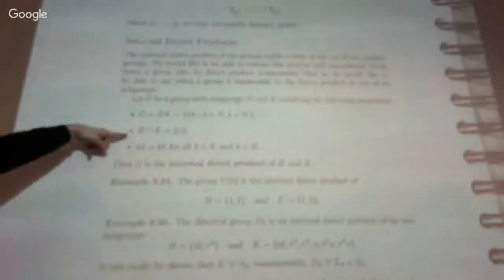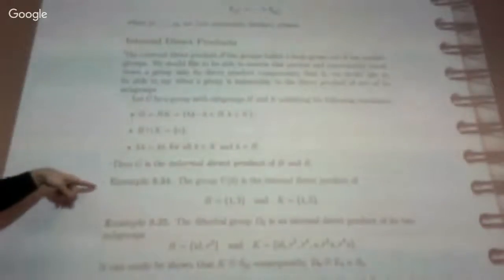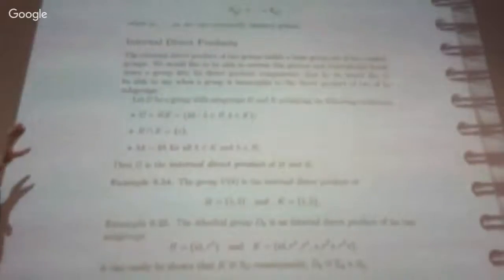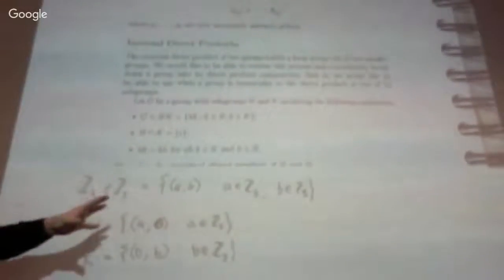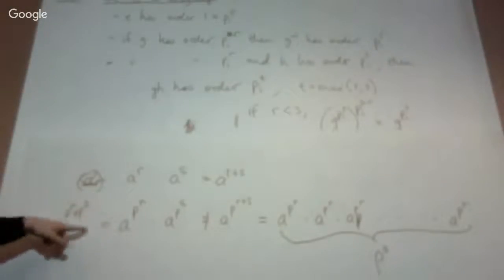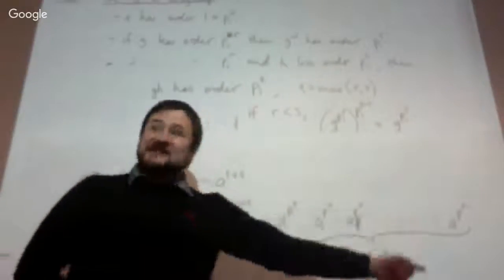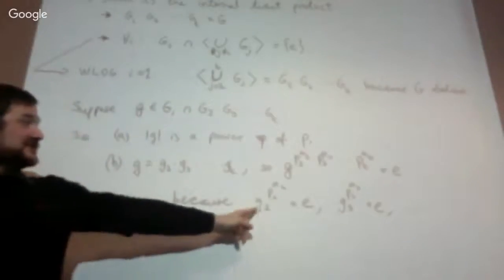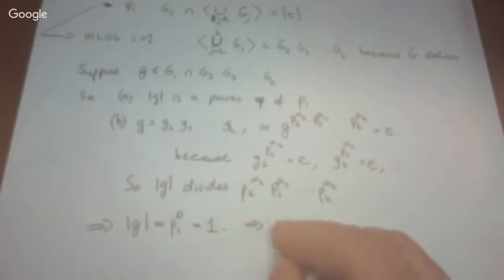Group Theory: Chapter 13. The Structure of Groups. FTFAG: Proof